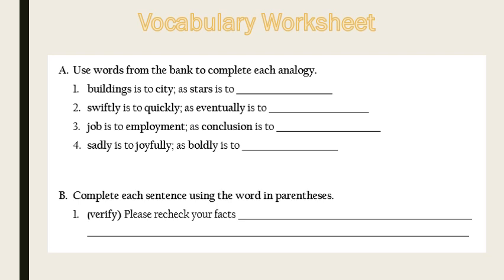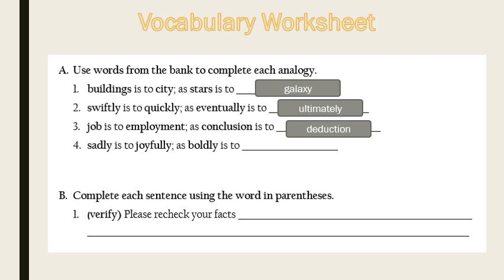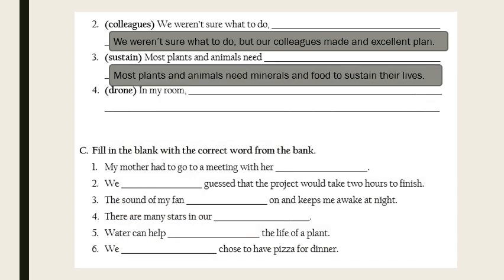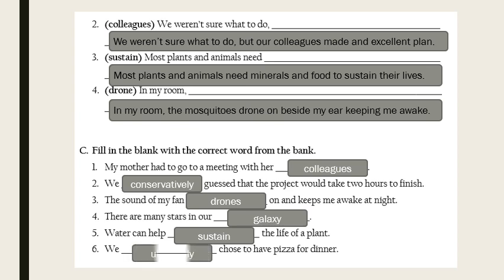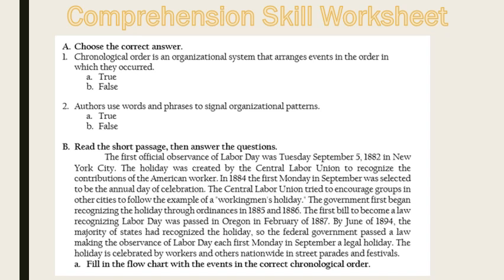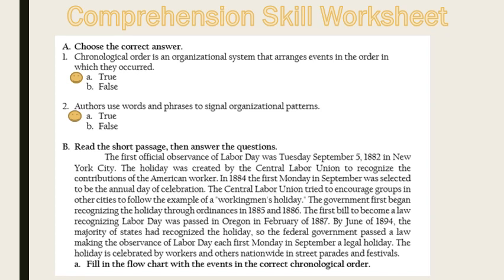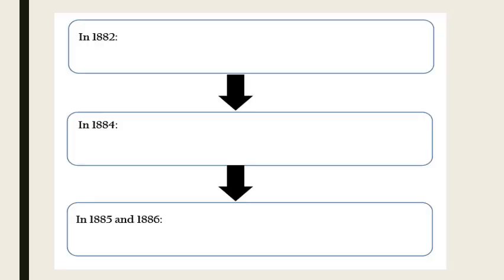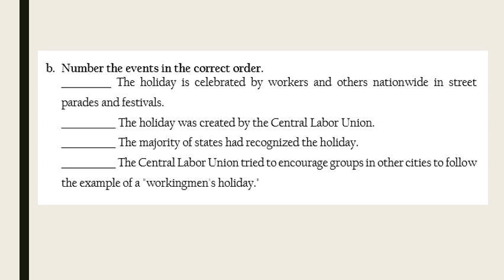S4 English WS Solution Lect1 Video Grade 6